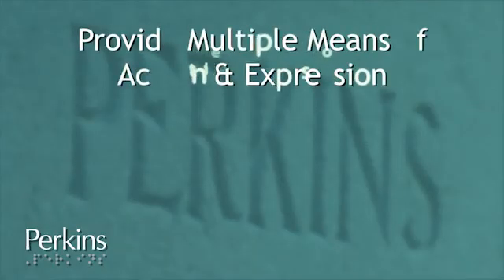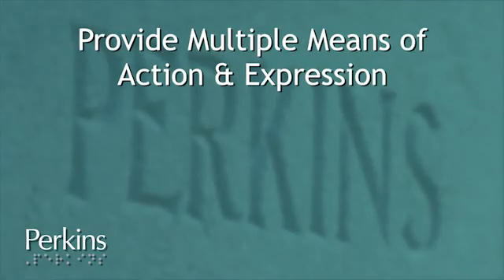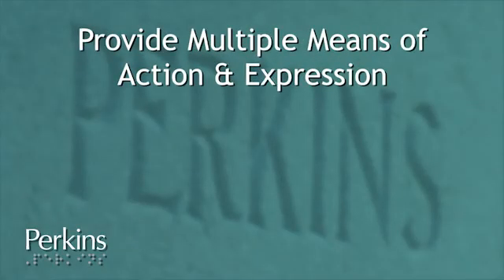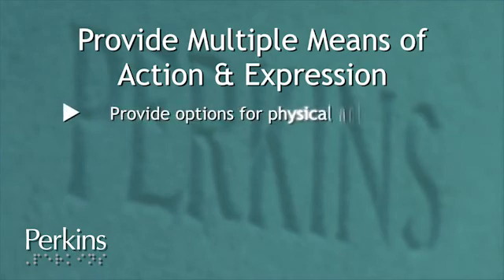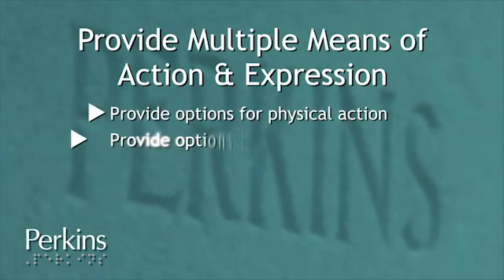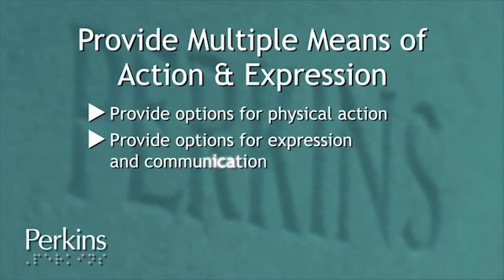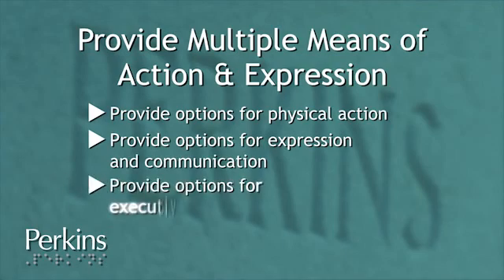Universal Design for Learning ( 3 of 6)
In this chapter, Dr. Hartmann talks about the second principle of universal design for learning -- multiple means of action and expression.